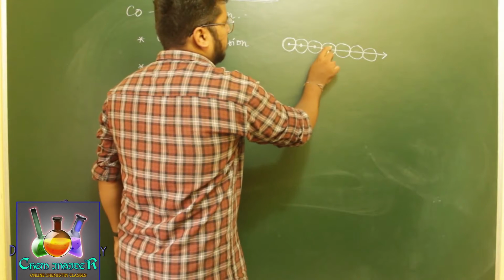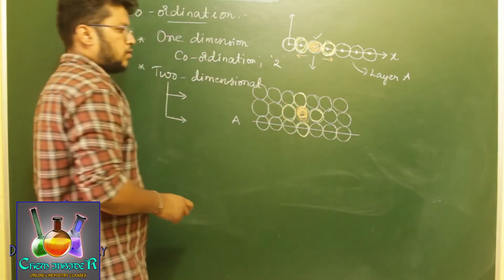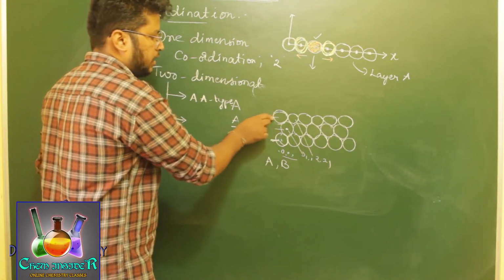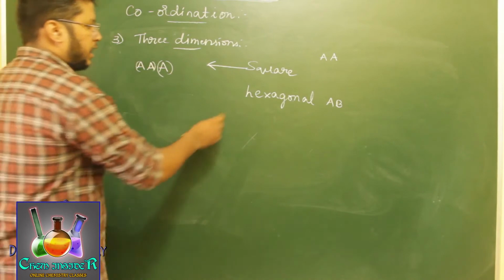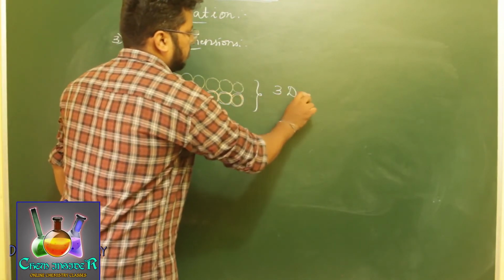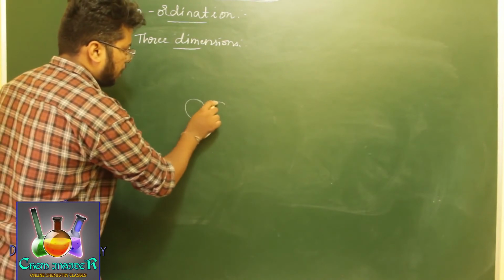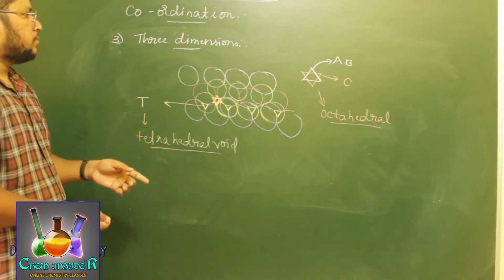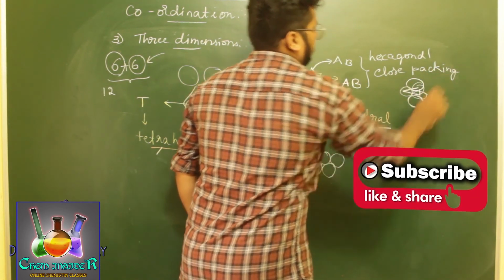THE SOLID STATE (PART-6) | CO-ORDINATION NUMBER OF ATOMS IN 1, 2 & 3 DIMENSIONS.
This video has explanation regarding THE SOLID STATE chapter's topic called the co-ordination number of atoms in
1-dimensional packing
2-dimensional square and hexagonal packing
3-dimensional cubic, tetrahedral and octahedral packing.